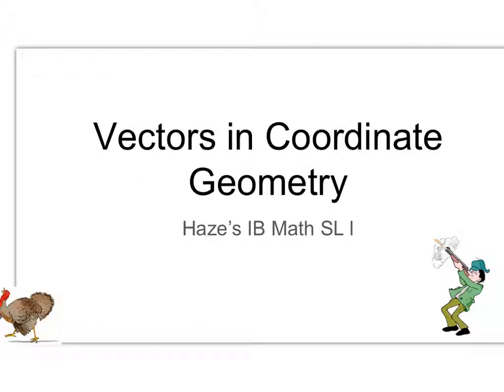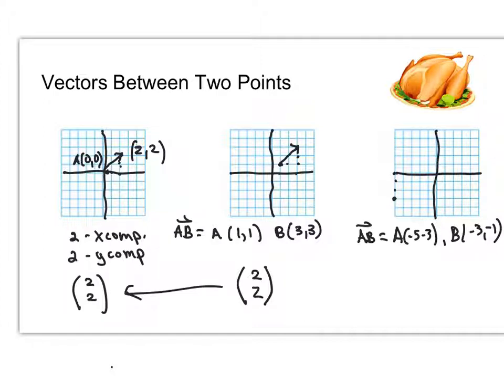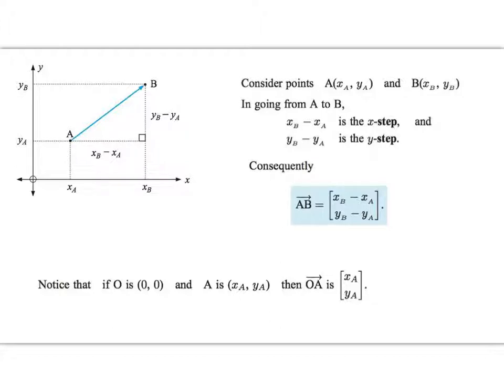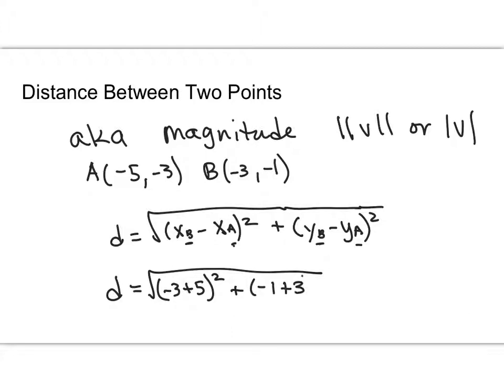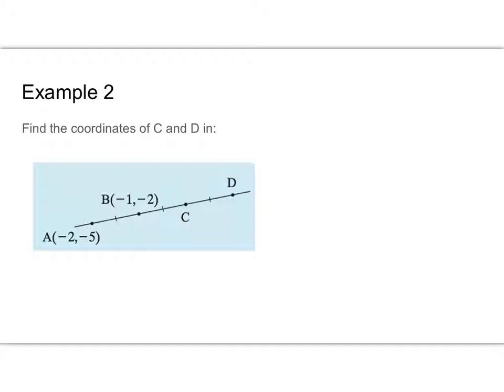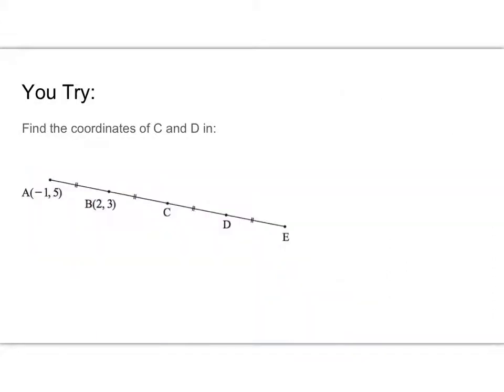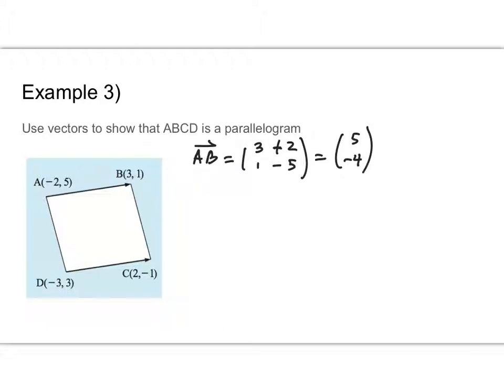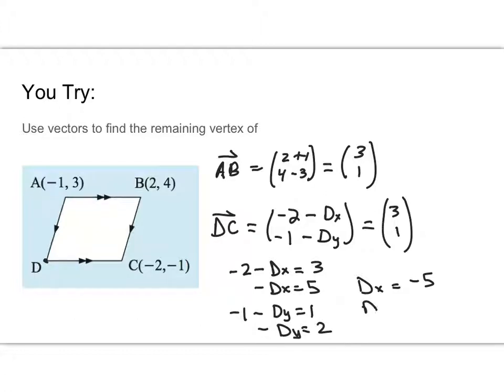Vectors in Coordinate Geometry